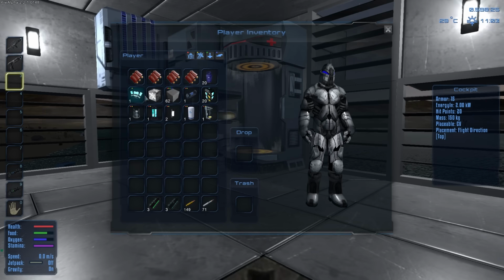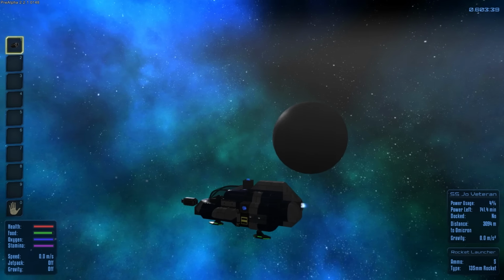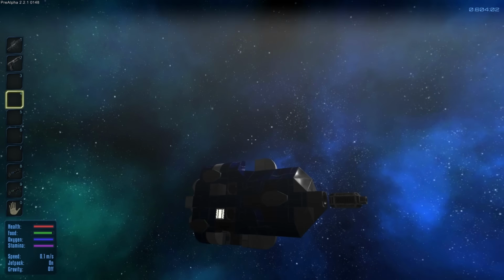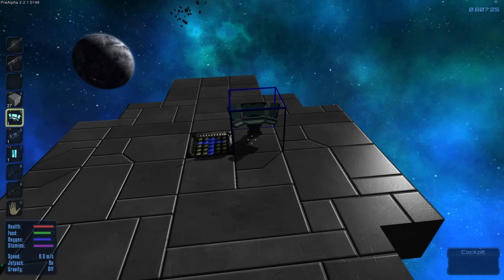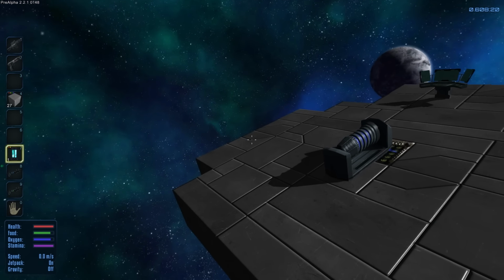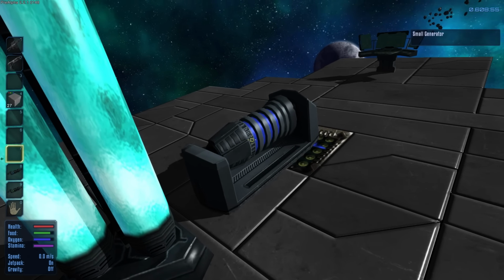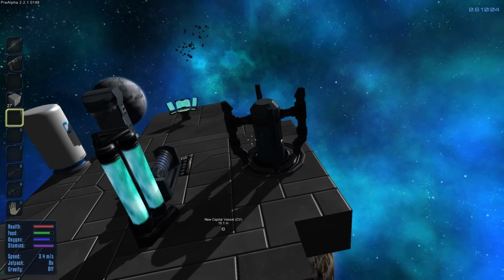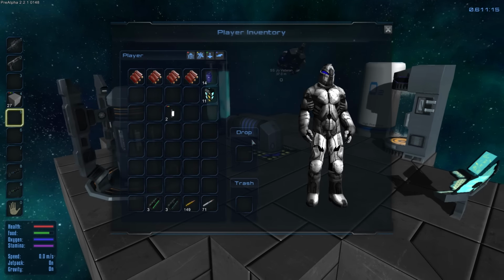Empyrion Galactic Survival Gameplay - Space Base / Moon Visit - Ep 12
Hey everyone welcome to my let's play of Empyrion Galactic Survival! Let's take a look at gameplay and more!

In this Empyrion Galactic Survival video, we head to space to set up our space base (Capital Ship). We'll setup a Cockpit, Oxygen, Power and Gravity while there! Additionally, we fly over to the moon to check it out and discover a moon base!

Aestus is a lava planet. This is a very dangerous planet, with pools of deadly lava, large amounts of tough Overseer enemies, plenty of Plasma Drones, and inedible planets giving the whole planet a 'final boss' feel. It is recommended that you bring heavy weaponry, a well-armoured small vessel, plenty of ammo and a change of underwear.

Like most of the Alpha planets, the name comes from Latin, meaning fire or burning.

Zascosium Ore is found here, essential for building capital ships. Don't forget your drill!

Empyrion Galactic Survival is here! Well, it will be on August 5th, but the developers were kind enough to pass along a copy so I could show you all the game!

» From the developers: Empyrion - Galactic Survival is a 3D open world, space survival adventure in which you can fly across space and land on planets. Build, explore, fight and survive in a hostile galaxy full of hidden dangers.

- Survival: Survival is key. Try to stay alive in a hostile galaxy. Each planet is different with its own challenges. Food and oxygen are rare – be well prepared.

- Building and construction: You can build everything out of blocks & building parts: motherships, spaceships, ground vehicles as well as space & planetary stations.

- Terrain deformation: Each planet features a voxel-based terrain. You can entirely modify and deform the terrain. It’s a true sandbox game!

- Space and land combats: Empyrion features a variety of enemies.

- Single and co-operative: Besides single player, Empyrion features co-operative gameplay.

I hope you enjoyed this let's play of Empyrion Galactic Survival Gameplay, please leave a LIKE if you enjoyed the video and let me know what you think about the game in the comments!